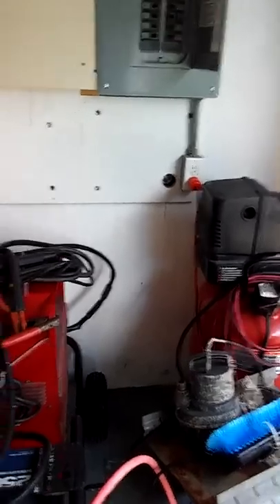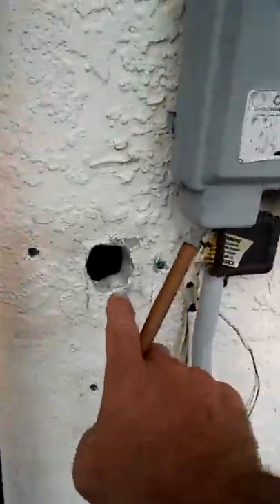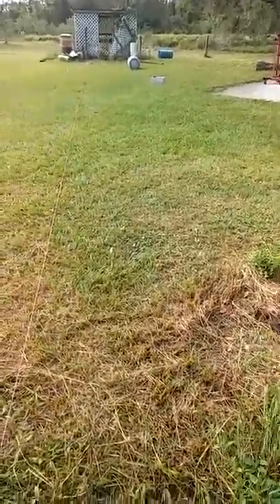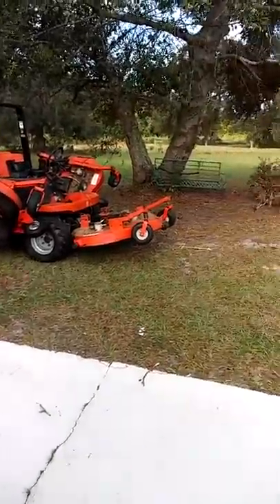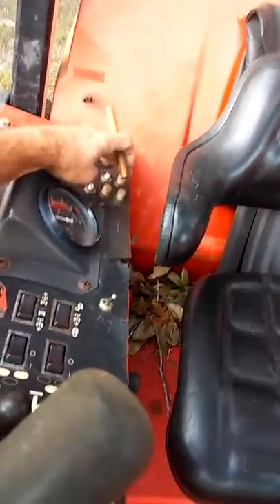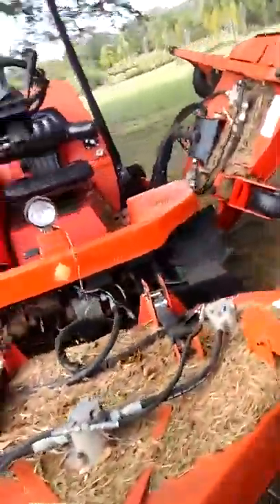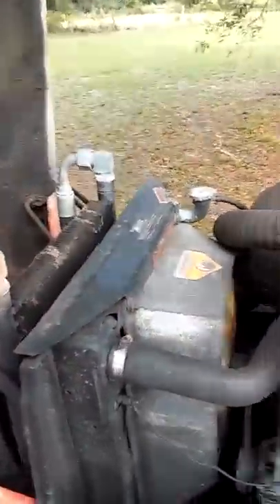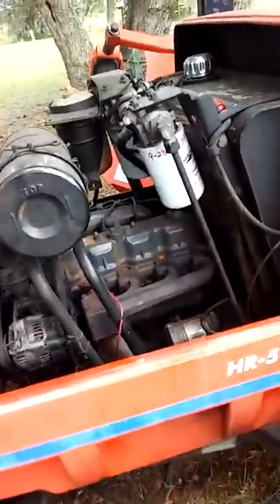20171021 pwr to the pump 1